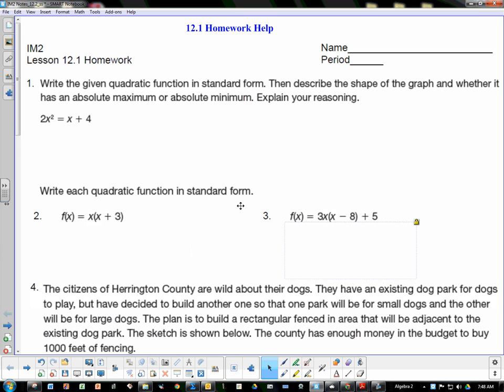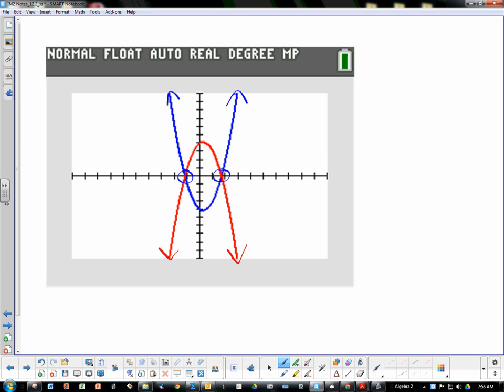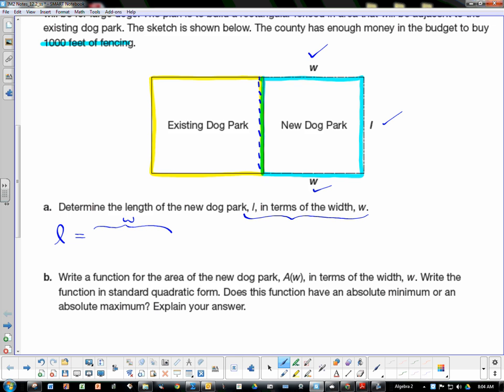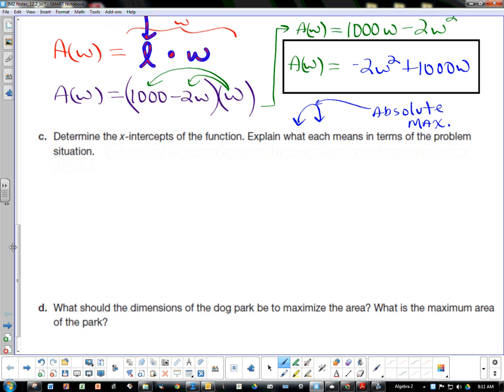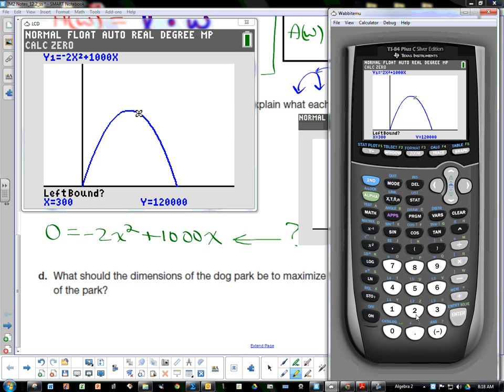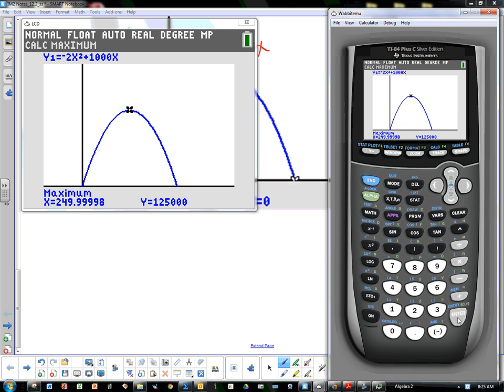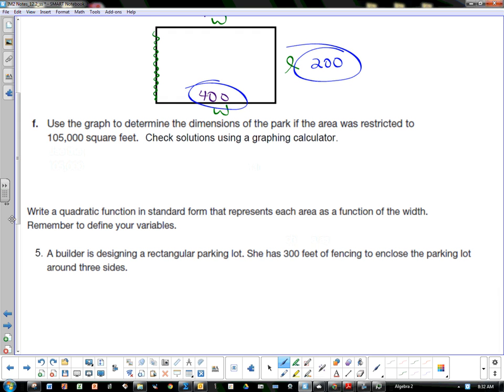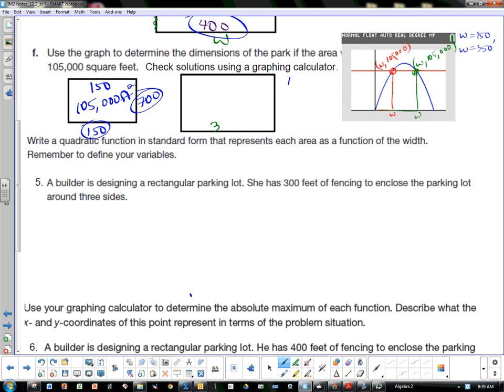IM2 12.1 HW Video_F15.wmv